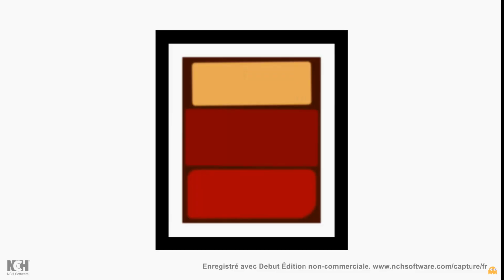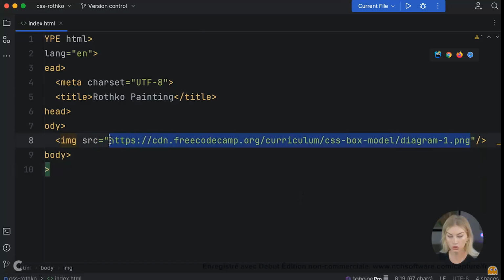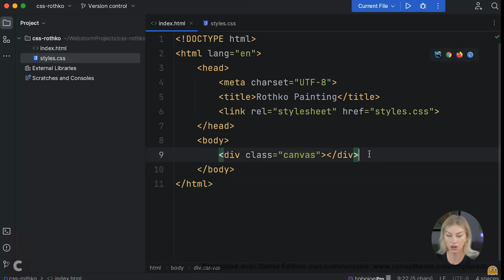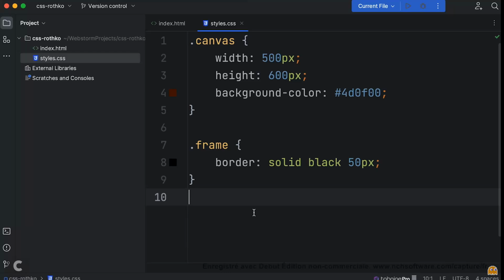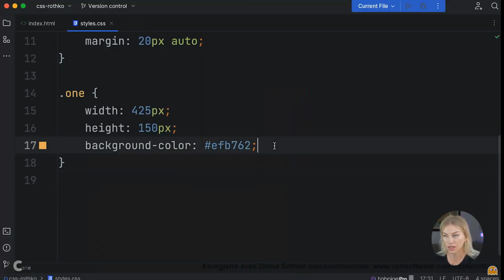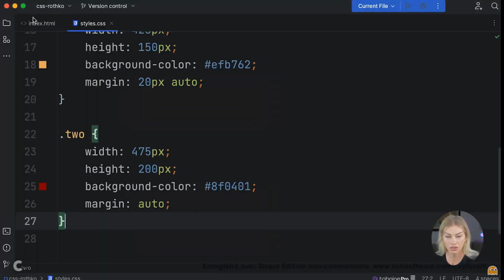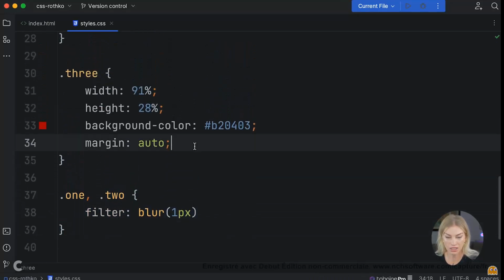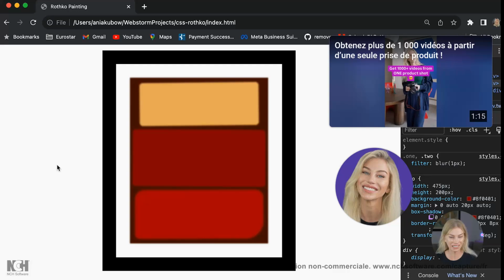Learn CSS box model build a Rothko painting freeCodeCamp Curriculum